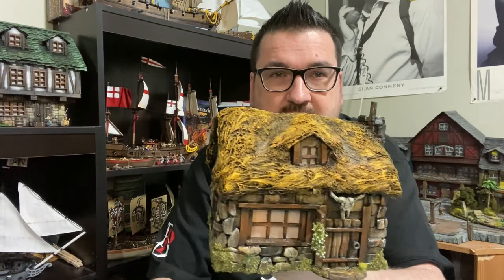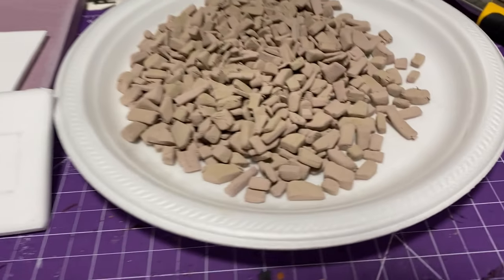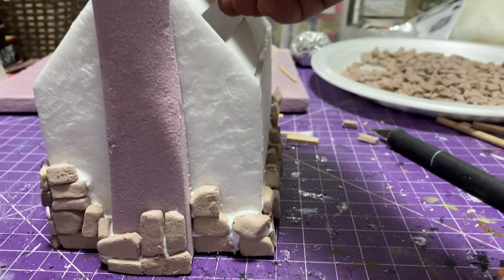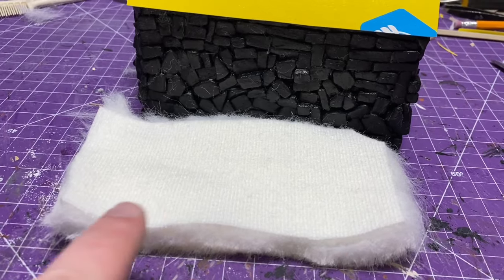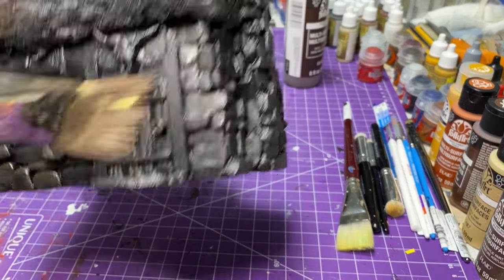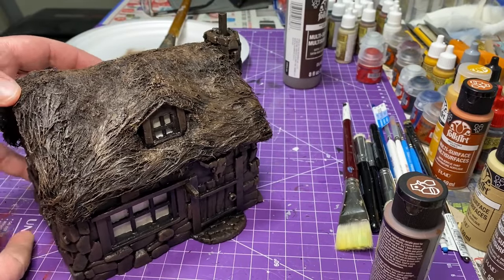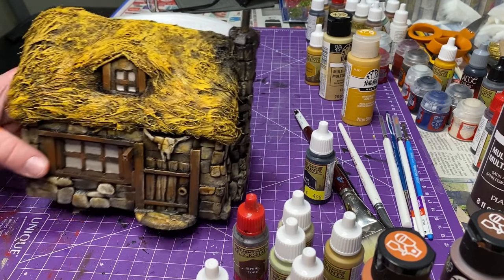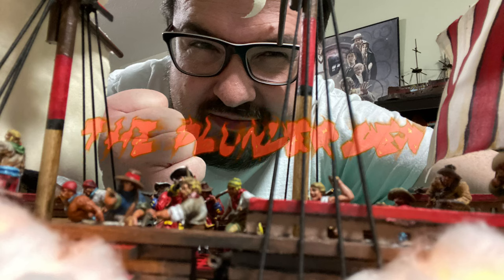How to build a Rustic Stone House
In this weeks episode of The Plunder Den I cover off the painting and crafting of Rustic Stone House, The perfect Piece of Terrain￼ for Favourite￼ table top game. ￼